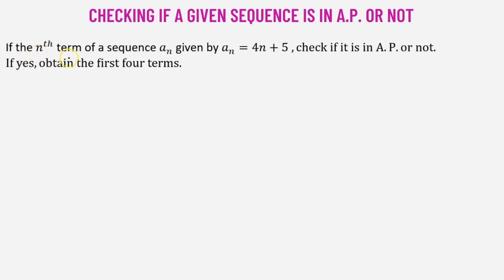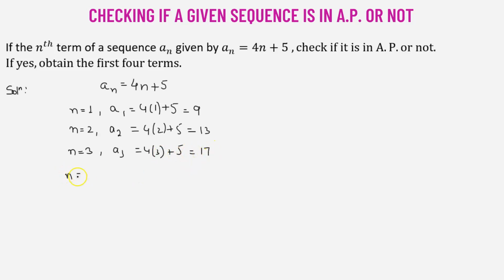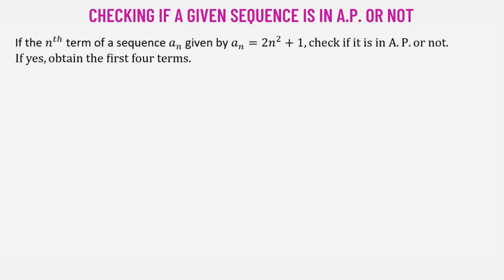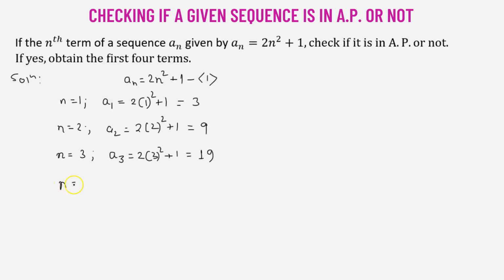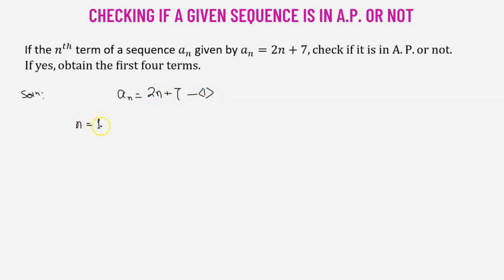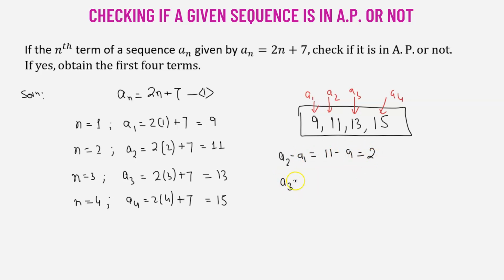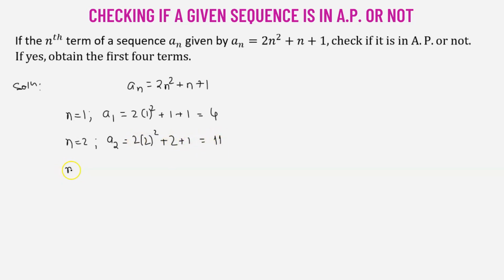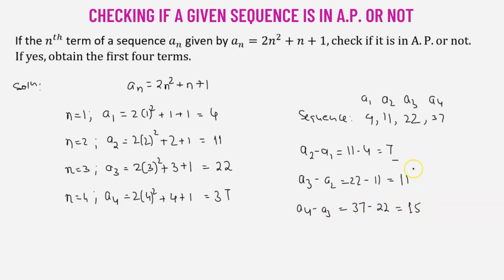1.1 | Sequences and Series | Introduction to Arithmetic Progression